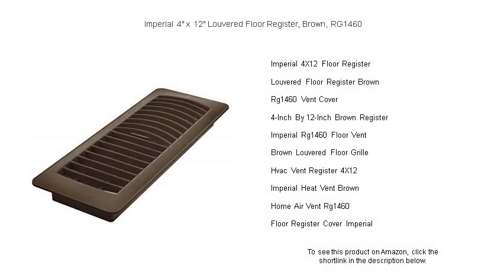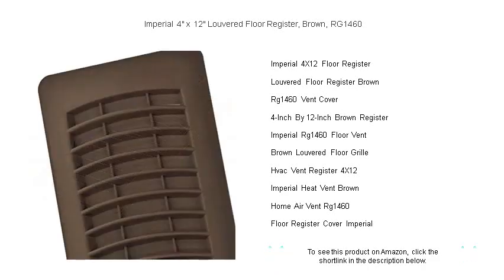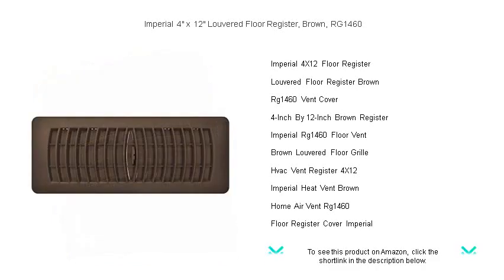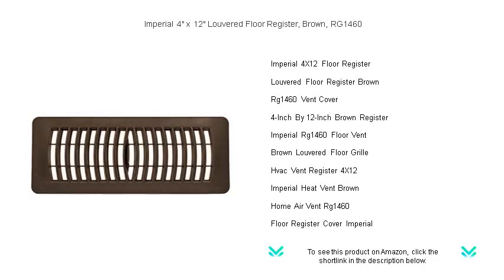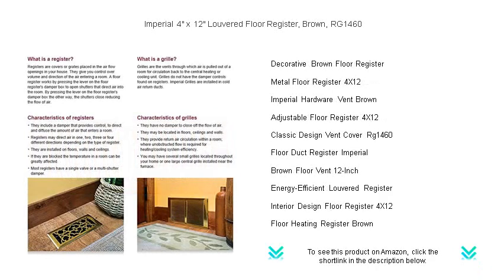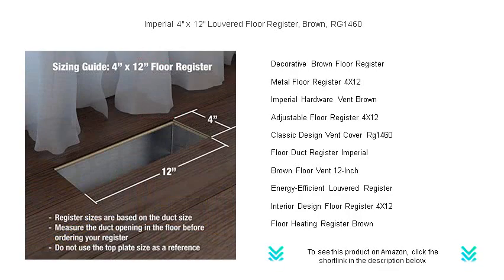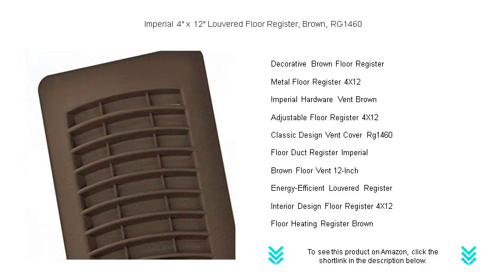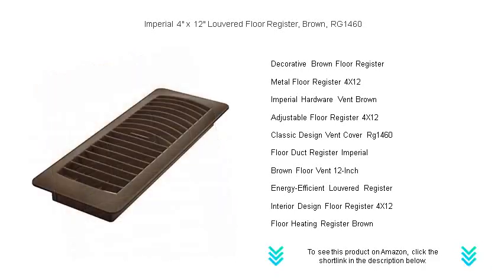Imperial 4" x 12" Louvered Floor Register, Brown, RG1460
- to see this product on Amazon!

The Imperial 4X12 Floor Register offers a durable construction with a sleek brown louvered design, perfect for enhancing the efficiency and aesthetic appeal of any room's HVAC system.

Enhance your home's air distribution system with the elegantly designed Louvered Floor Register Brown, ensuring optimal air flow in a stylish and functional manner.

Featuring a robust build, the Rg1460 Vent Cover effortlessly blends into any interior decor while providing excellent ventilation control and durability.

Add a touch of classic style to your space with the 4-Inch By 12-Inch Brown Register, designed for seamless integration with modern and traditional interiors.

The Imperial Rg1460 Floor Vent combines superior functionality with a sleek finish, ensuring reliable air distribution throughout your living spaces.

The Brown Louvered Floor Grille not only facilitates efficient air flow but also serves as an elegant addition to your room's design.

Ensure efficient heating and cooling with the Hvac Vent Register 4X12, crafted to maintain optimal climate control within your home.

Upgrade your home heating system with the Imperial Heat Vent Brown, designed for both performance and visual appeal in interior settings.

The Home Air Vent Rg1460 offers a sturdy construction, providing consistent air flow and complementing various interior design styles.

For a sophisticated touch, the Floor Register Cover Imperial seamlessly integrates functionality and aesthetics, enhancing both contemporary and classic rooms.

Elevate your interior with the Decorative Brown Floor Register, which combines style and practicality for superior air distribution solutions.

Built to last, the Metal Floor Register 4X12 offers adjustable louvers that allow you to control air flow while complementing your home's design.

The Imperial Hardware Vent Brown is meticulously crafted to deliver superb air circulation while maintaining a refined appearance suitable for any room.

Featuring a user-friendly design, the Adjustable Floor Register 4X12 allows easy customization of air flow direction, aligning with your comfort needs.

Engineered for high performance, the Floor Duct Register Imperial offers exceptional durability and functionality, fitting perfectly within any residential system.

Maximize the efficiency of your heating system with the Brown Floor Vent 12-Inch, designed to distribute air evenly while maintaining a polished look.

Choose the Energy-Efficient Louvered Register to reduce energy costs and enhance the overall comfort and aesthetics of your living space.

Integrate style and efficiency with the Interior Design Floor Register 4X12, crafted to complement your dÃ©cor while ensuring optimal air flow distribution.

Perfect for modern homes, the Floor Heating Register Brown enhances not only the functionality but also the visual appeal of your HVAC system.